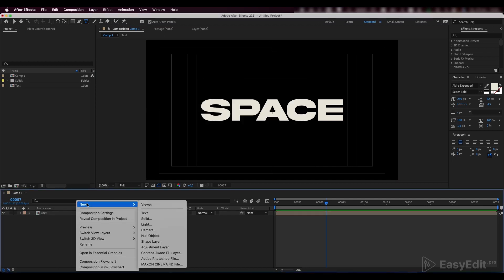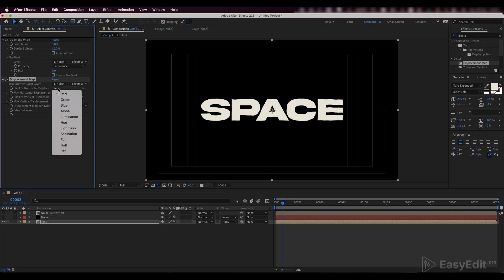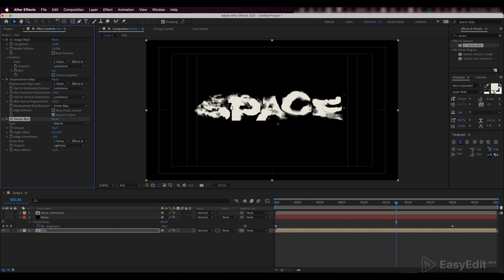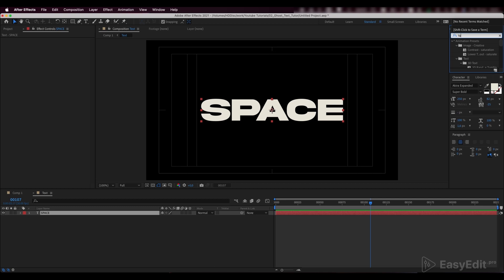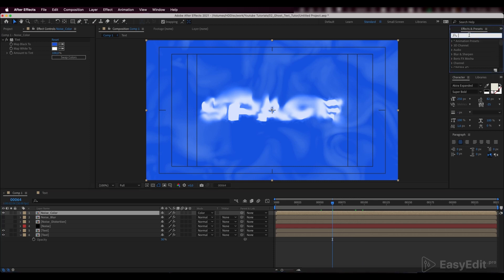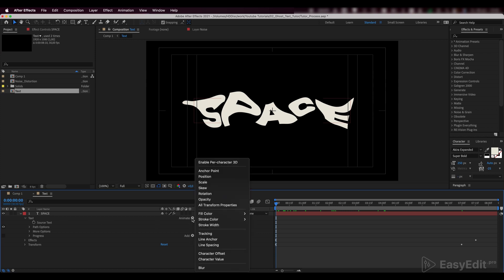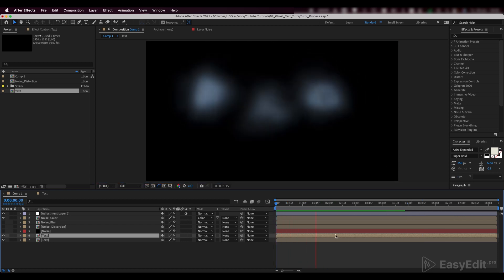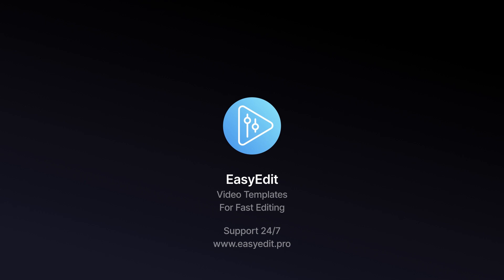Ghost Text Effect | Text Reveal Animation in After Effects | Typography Tutorial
Let's learn how to create ghost text effect in After Effects! This tutorial will be useful for both beginners and advanced editors, who want to create a professional, vibing title.

🎉New! Unlimited downloads on video templates on our EasyEdit Stock

Also this tutorial covers:
1. How to create basic animation
2. How to use keyframes
3. How to use Easy Ease
4. How to apply various effects
7. How to animate and customize words randomly

Also, we'll go through our Presets Pro pack, that will help you to animate any word, letter or line within seconds!

Timing:
00:00 - Intro
00:15 - Text Layer
00:26 - Effects
03:15 - Animation
08:46 - Word animation
12:07 - Presets Pro
13:15 - Animating word with Presets Pro

More tutorials are coming!